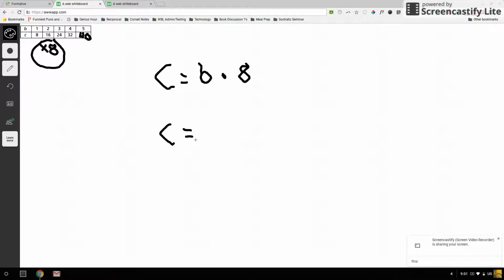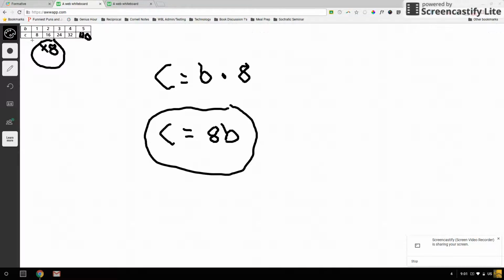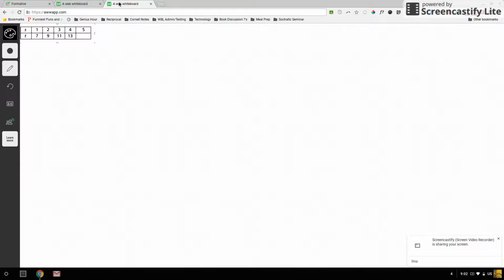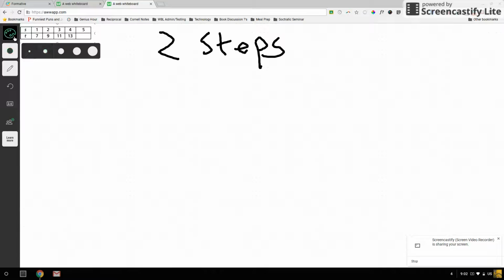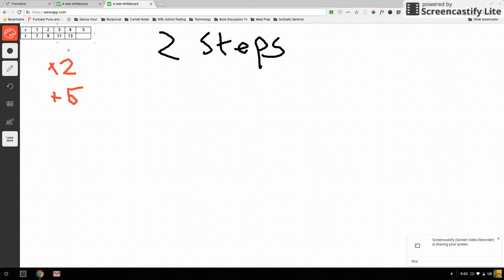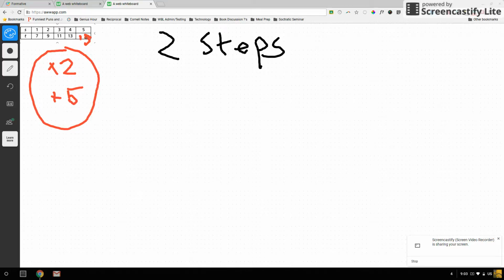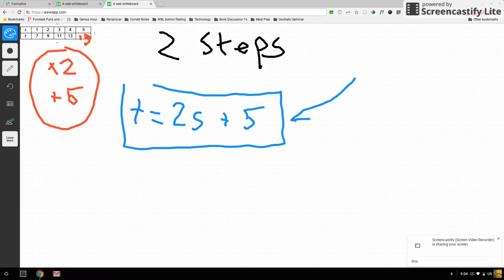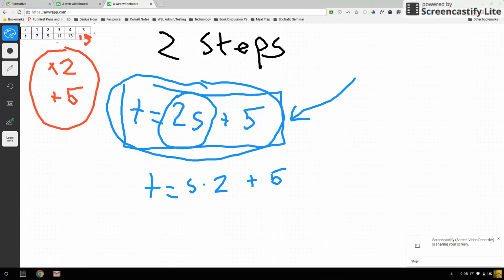Patterns as Functions